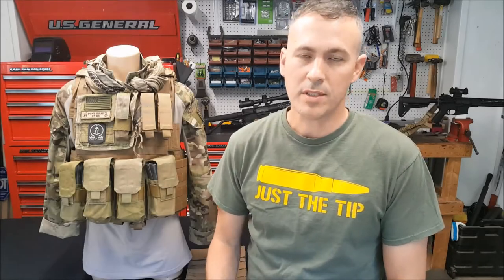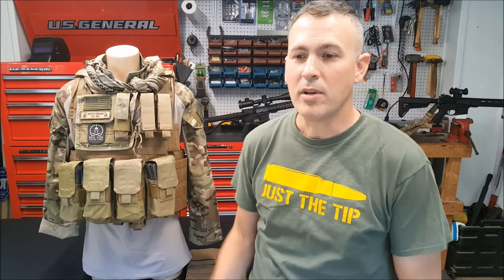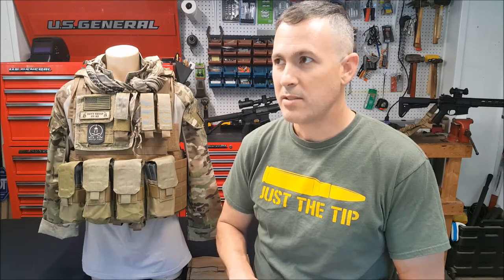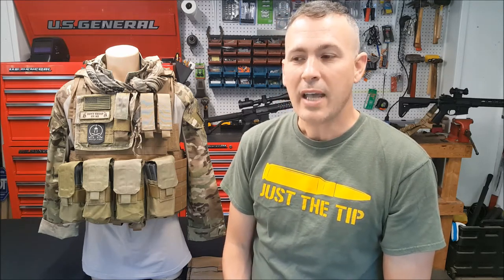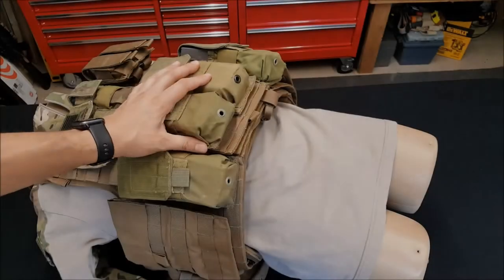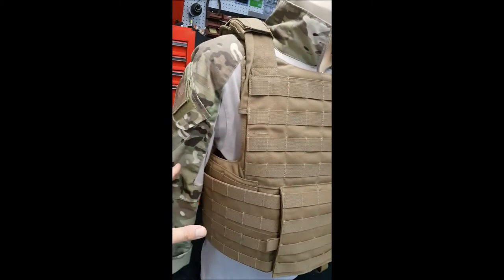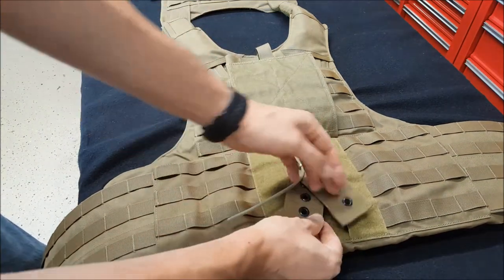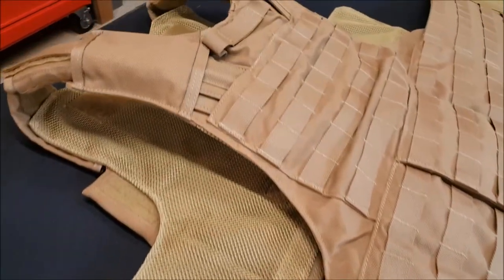Eagle Industries CIRAS Land Plate Carrier Review Body Armor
My review of the Eagle Industries CIRAS Land version plate carrier. I also discuss the importance of friends don't let friends put steel plates in their carriers. This is a lengthy review but I tried to cover a lot of important information and details.